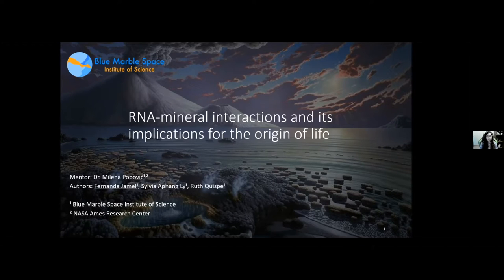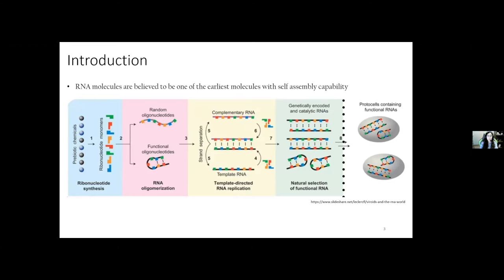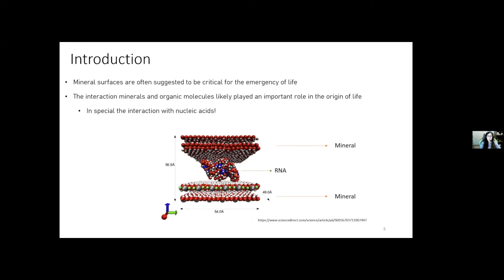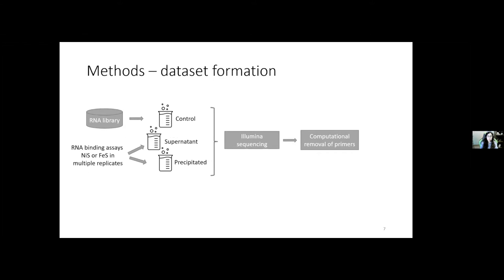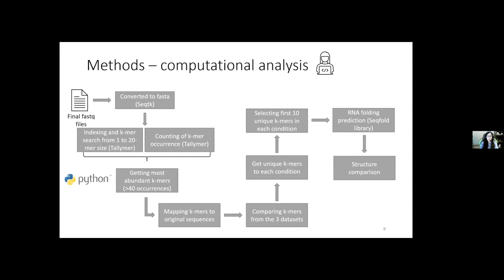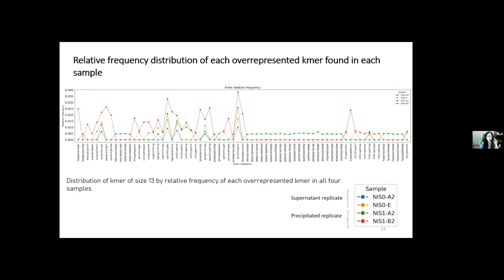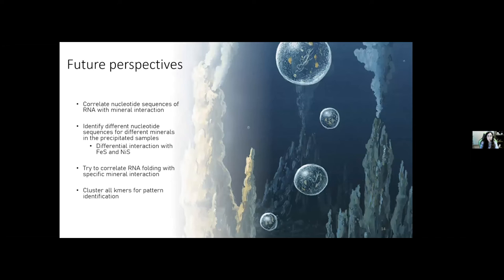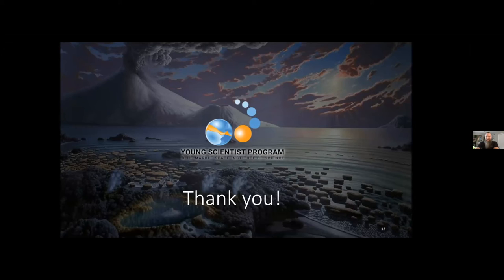YSP BlueSciCon 2021: Fernanda Jamel - RNA-mineral interactions and implications for OoL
“RNA-mineral interactions and its implications for the origin of life”, presented by Fernanda Jamel on 27 August 2021